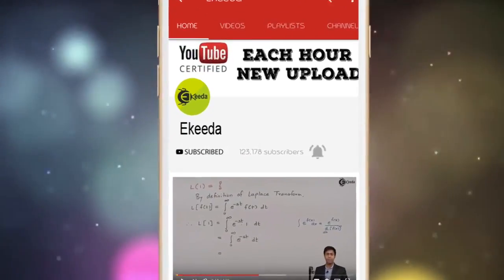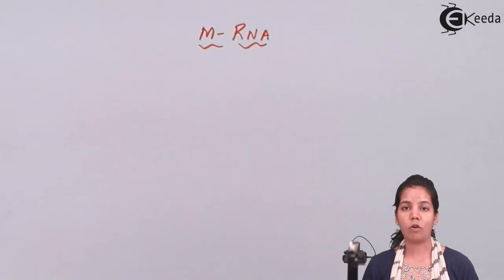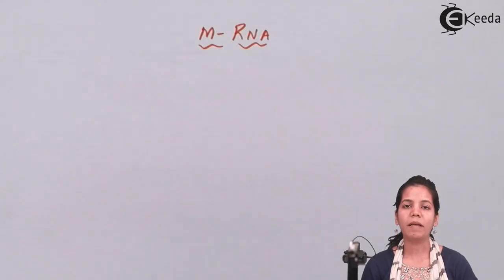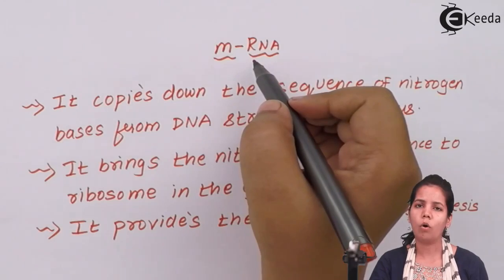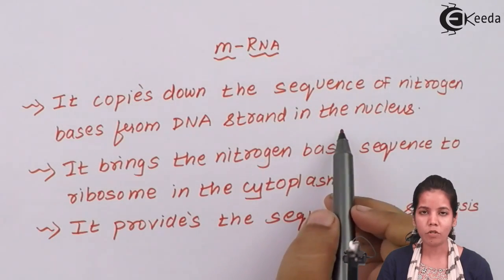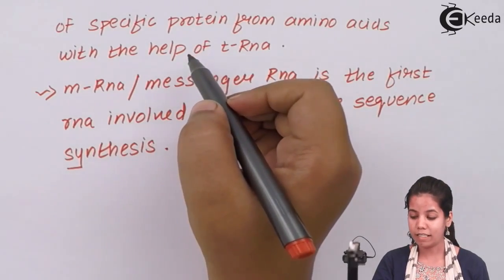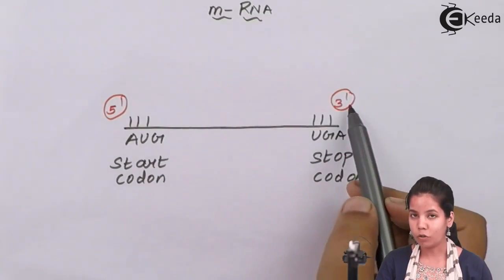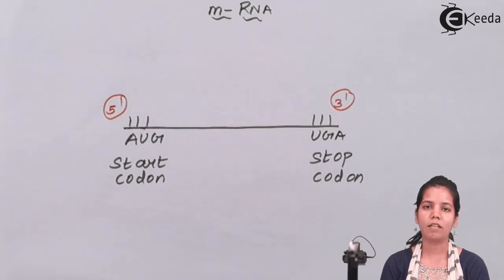Structure of mRNA - Molecular Basis of Inheritance - Biology Class 12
Video Lecture on Structure of mRNA from Molecular Basis of Inheritance chapter of Class 12 Biology for HSC, CBSE & NEET.

Happy Learning : )